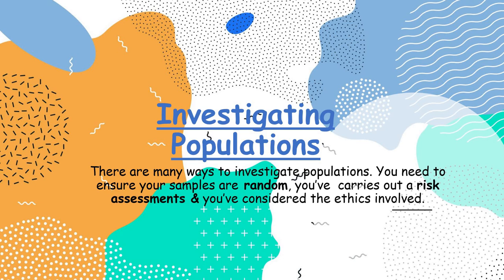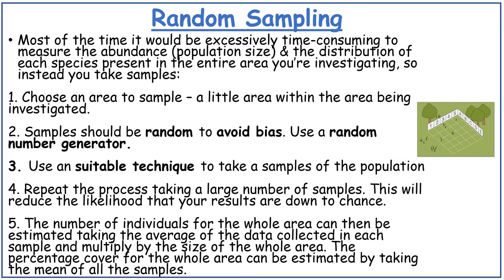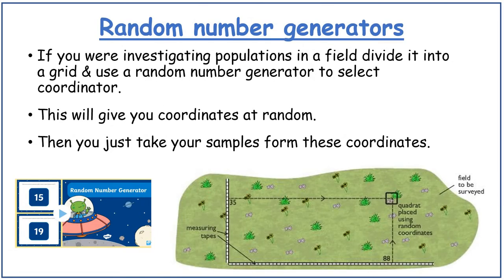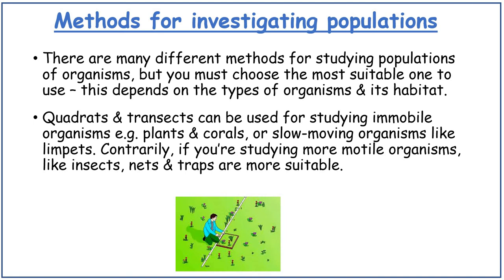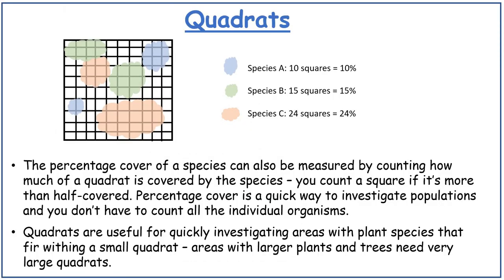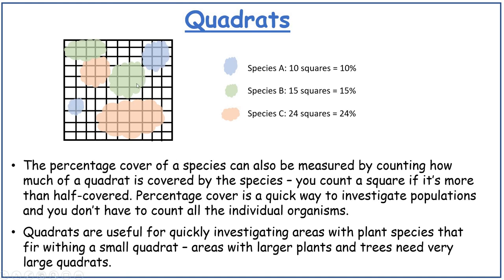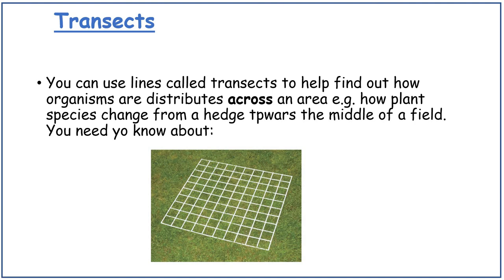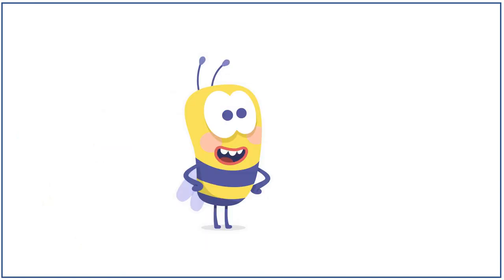Investigating population. A-level Biology.